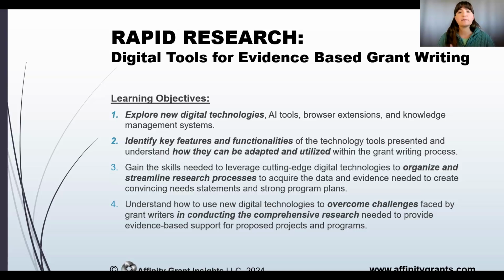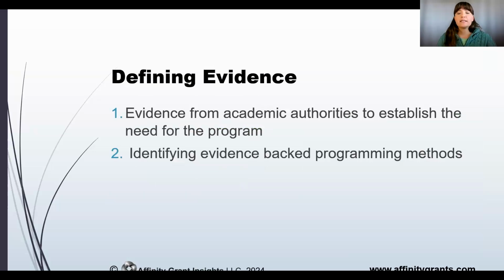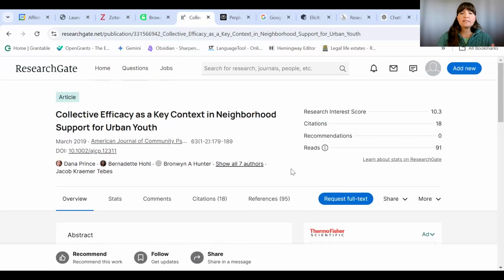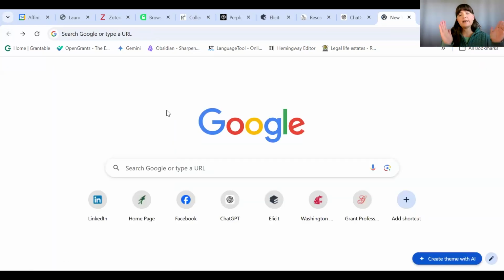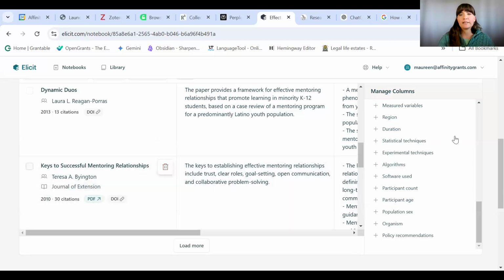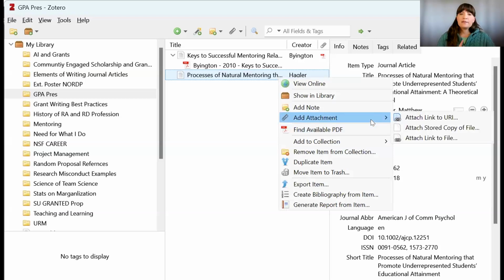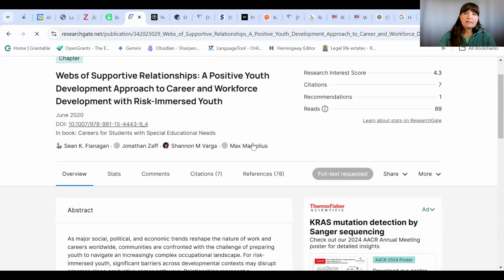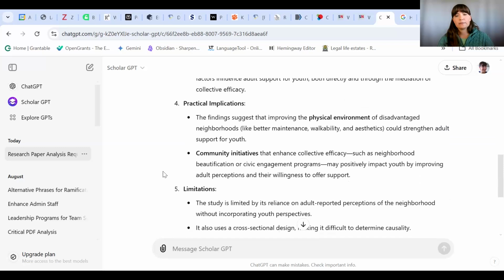Rapid Research: Digital Tools for Evidence Based Grant Writing (Part 1)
Digital Tools for Evidence Based Grant Writing (Part 1)
2024 GrantSummit On-Demand Videos
Maureen Bonnefin

Recorded 2024